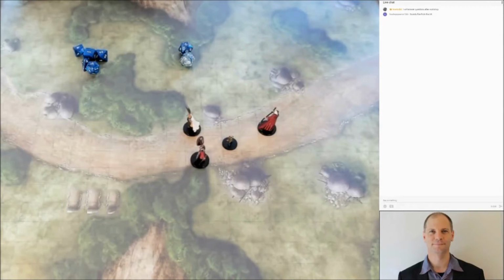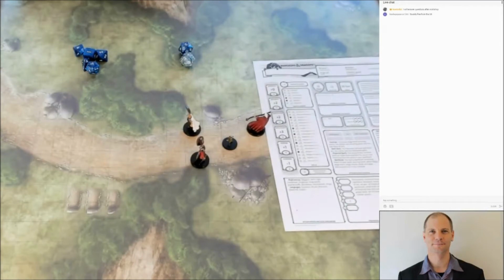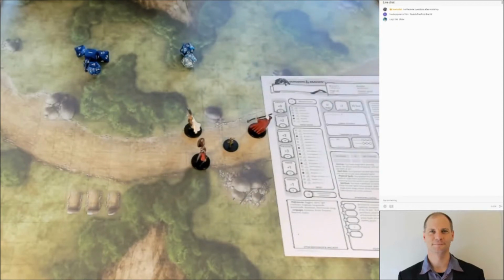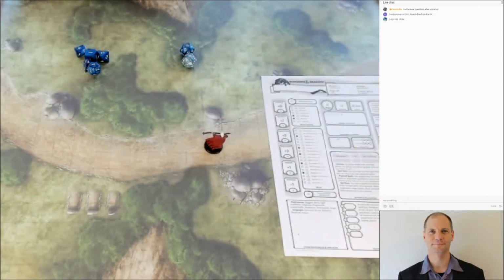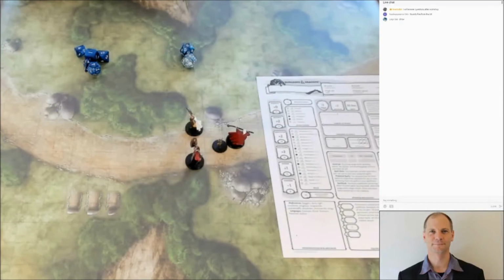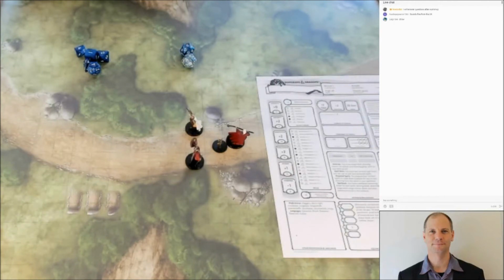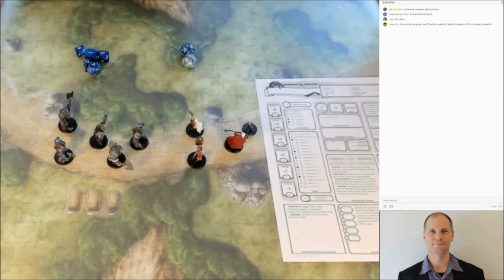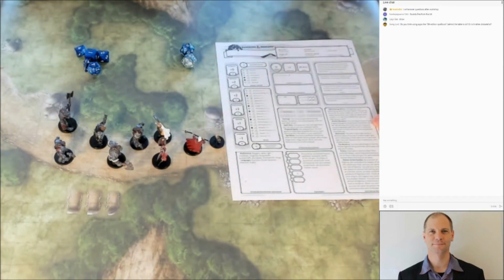D&D (5e): Wizard Fundamentals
This edited live stream video explains and demonstrates the fundamentals of the wizard class. How to play Dungeons & Dragons 5e with a wizard for beginners and new players.